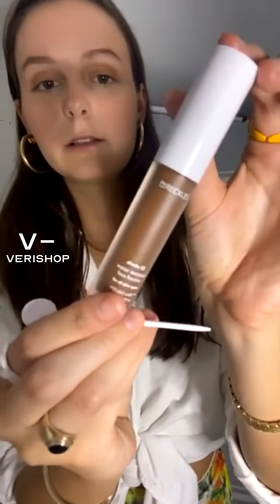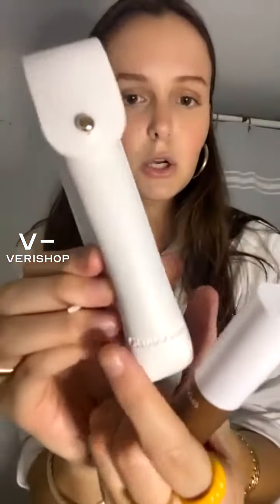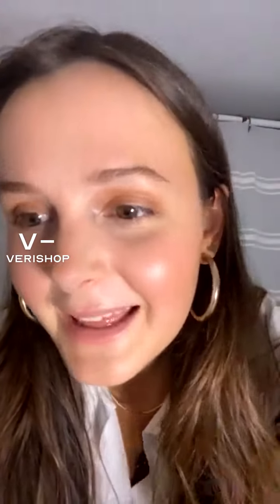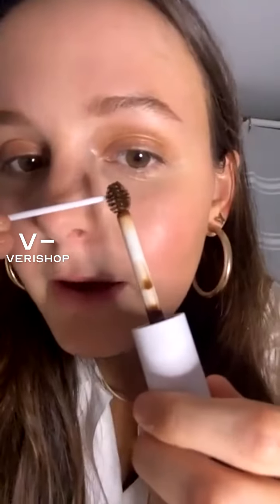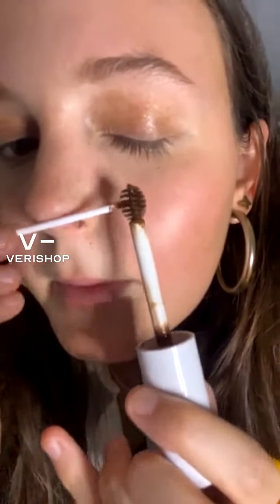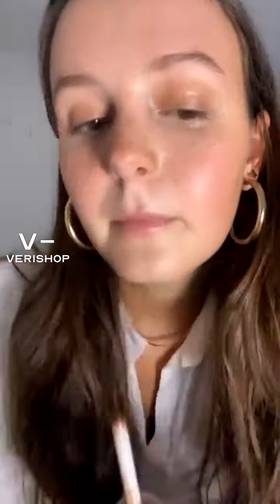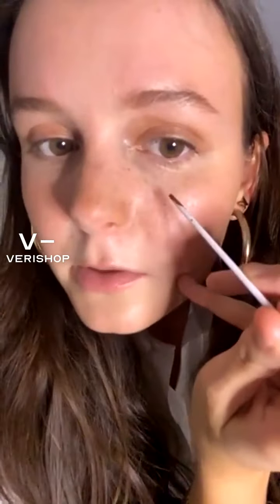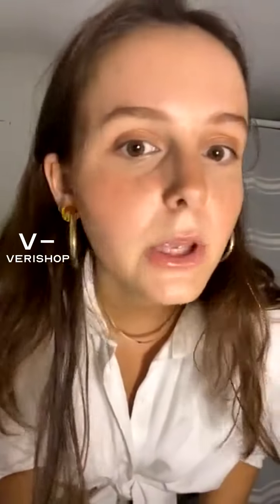Pseudo Labs PHreckles Kit in Shade 02 Review